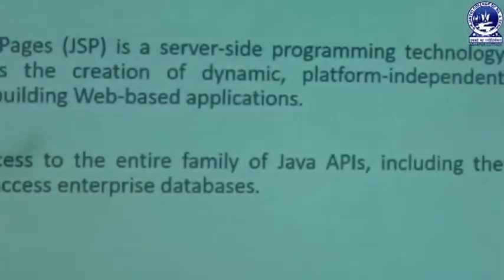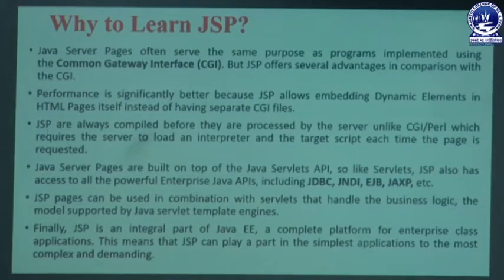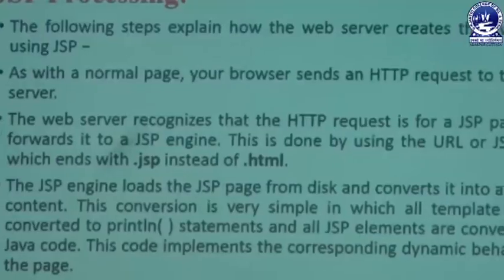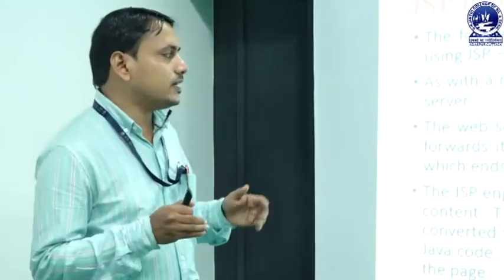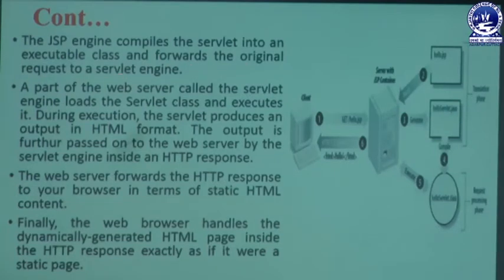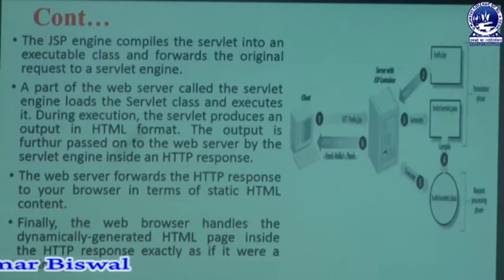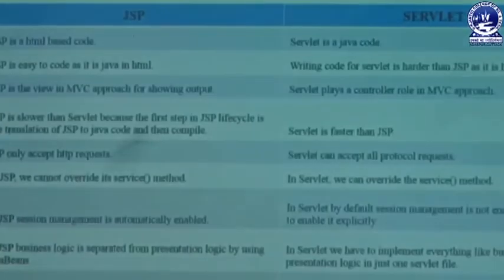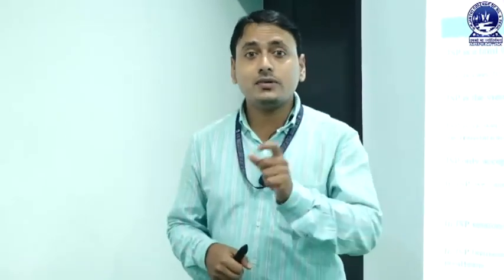JAVA : JAVA SERVER PAGE (JSP)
This video describes Java Server Page (JSP) . This is made by Mr. Anil Kumar Biswal . Lect. Dept. of Comp.Sc .